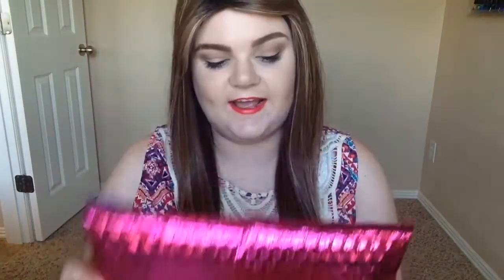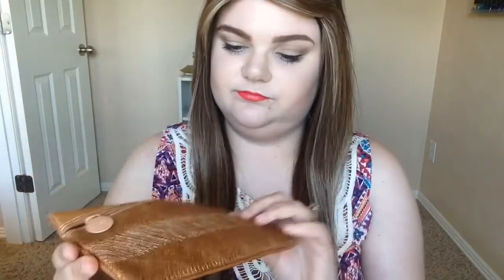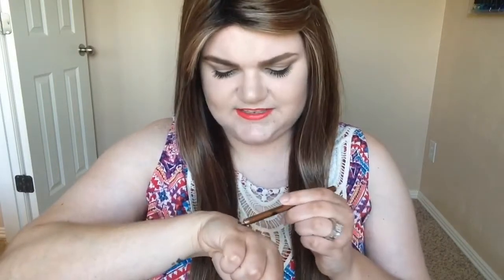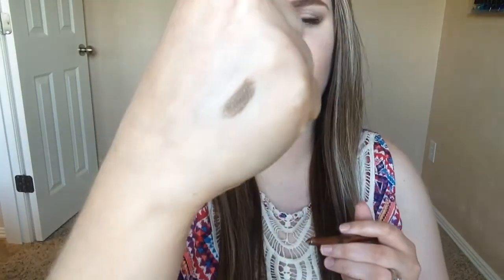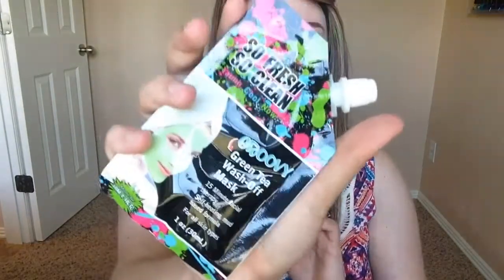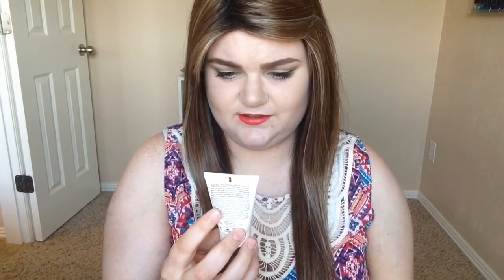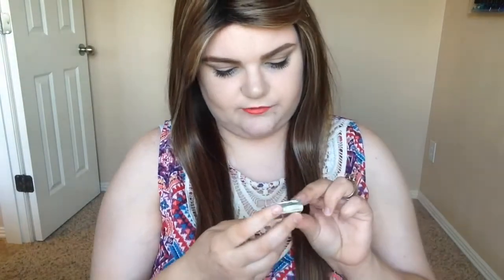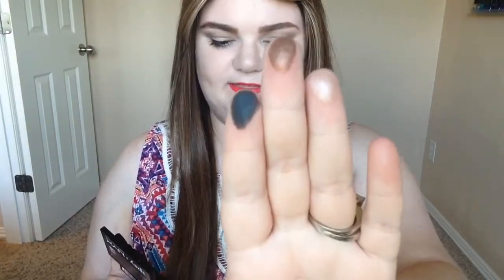Ipsy | September 2015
Click me for more info!

LIKE my Facebook cancer page to support me in my journey!